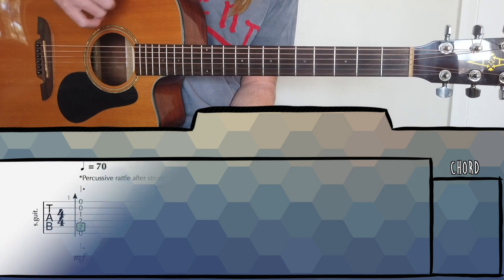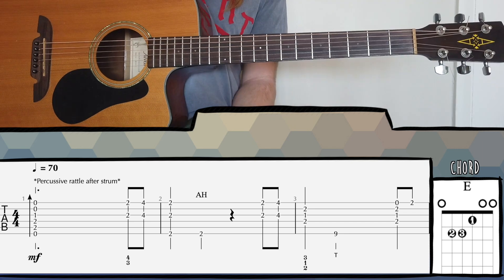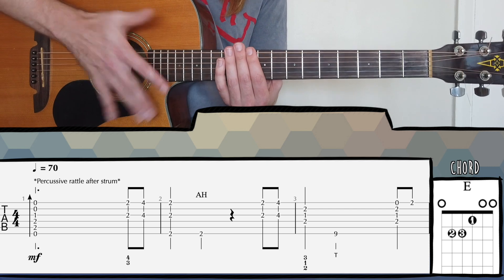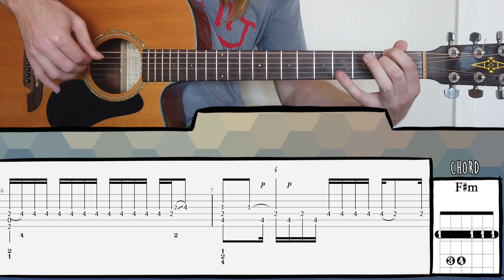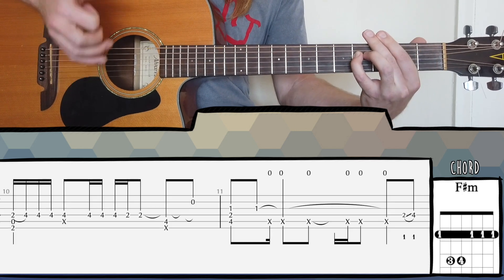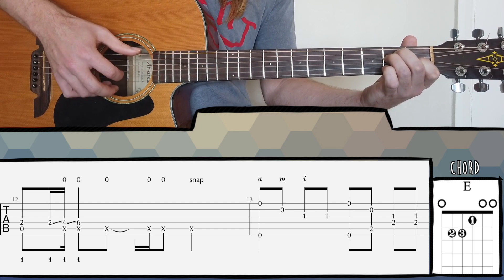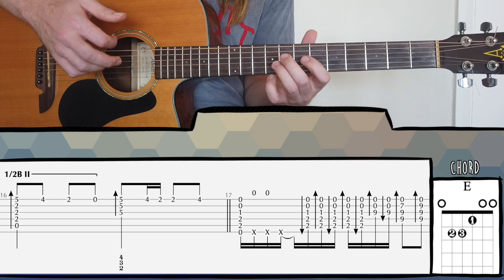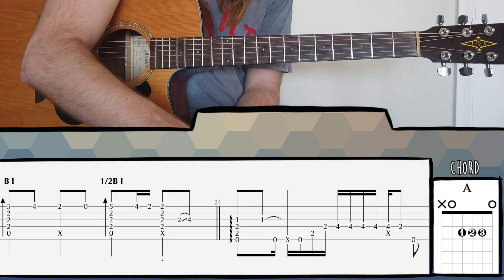Wonder (Shawn Mendes) - Fingerstyle Guitar Tutorial with Tabs & Chords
Starting out with Fingerstyle? Check out my Foundations of Fingerstyle course - free preview of course content

Timestamps:
0:00 - Intro
0:31 - Difficulty Level
0:51 - Full playthrough
3:09 - Intro explained
6:00 - Verse explained
7:46 - Verse with percussion explained
10:59 - Pre-Chorus
12:34 - Chorus